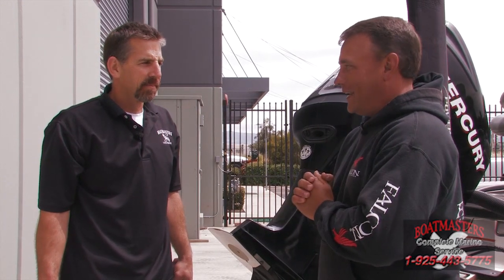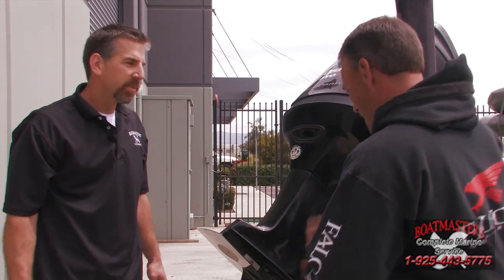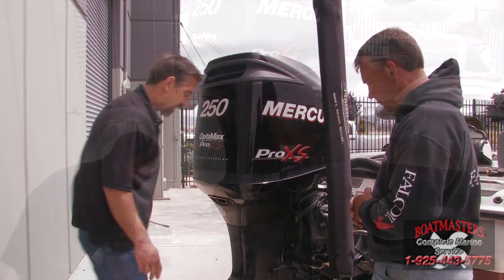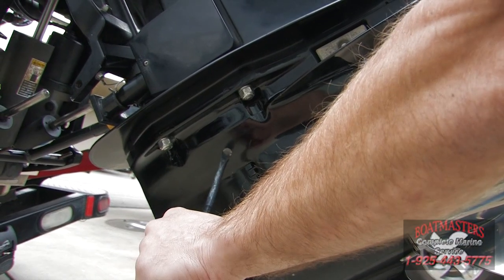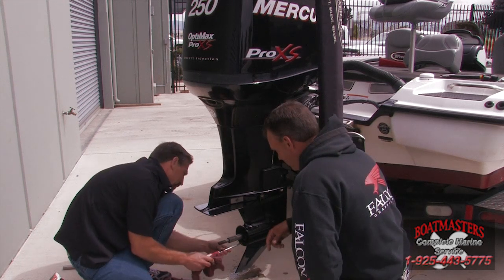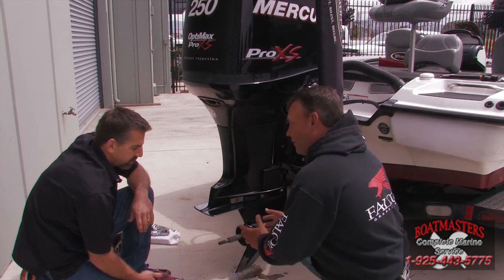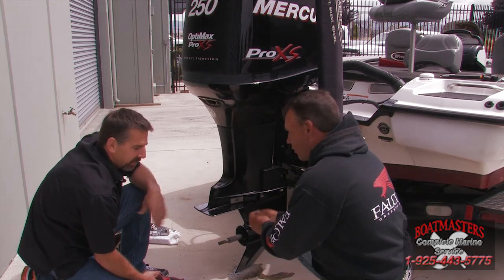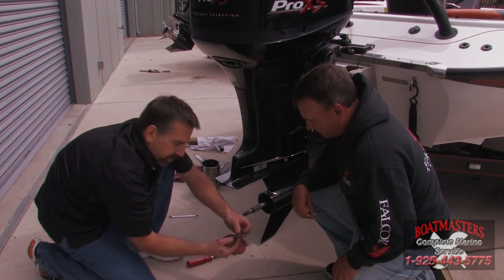How to Check a Mercury Marine Optimax 250 Pro XS Lower Unit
How to check the fluid in a lower end unit of a Mercury Optimax 250 Pro XS. Always make sure your ready for the water by performing a lower unit check. For Mercury, Mercruiser, Evinrude, OMC, Volvo Penta, and Indmar parts and accessories, please visit boatmasters.com